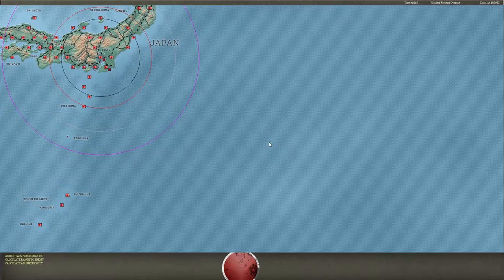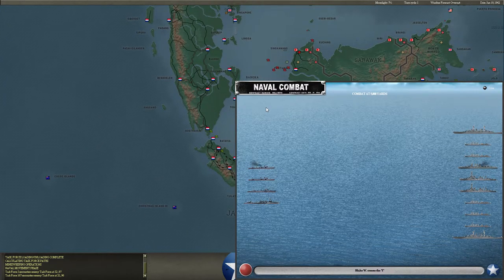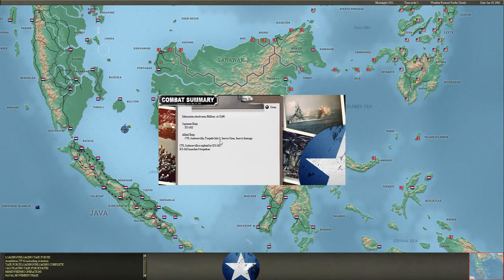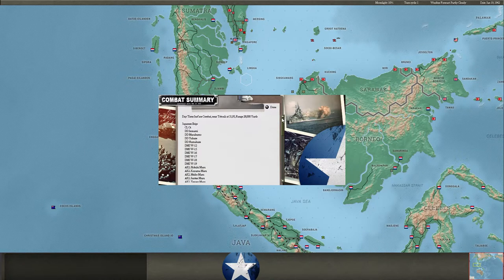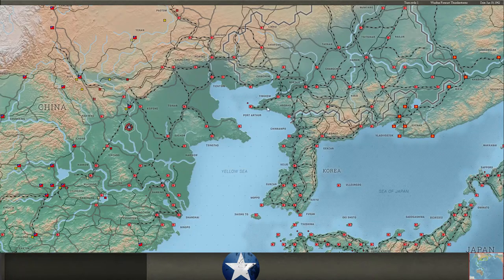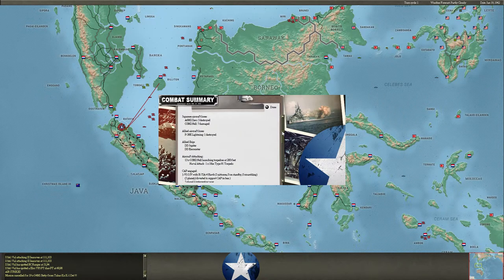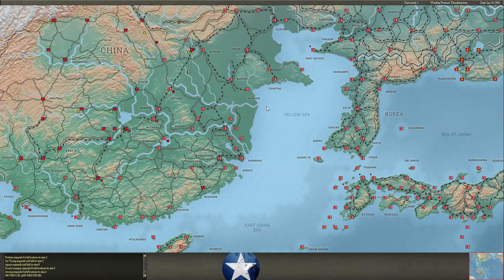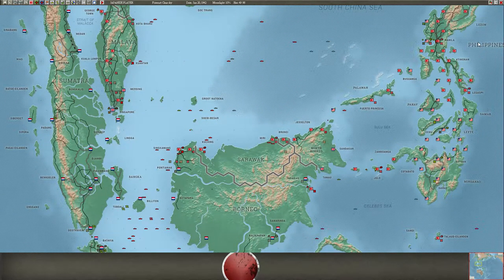Yamamoto's Folly - January 19th, 1942 - Yamato-Damashii